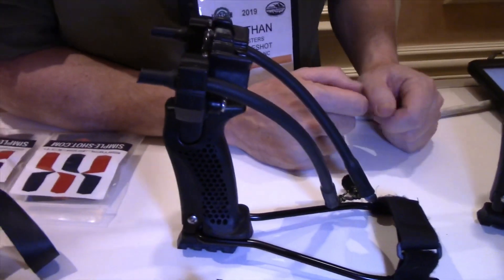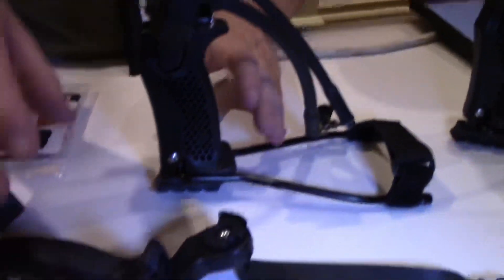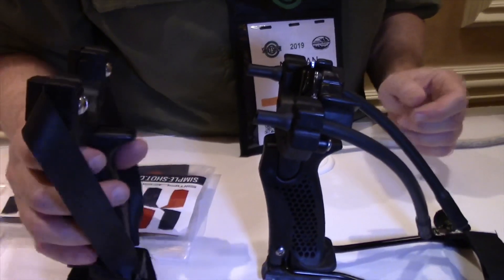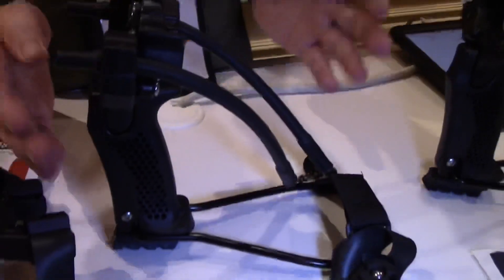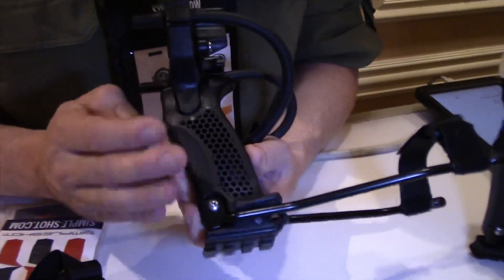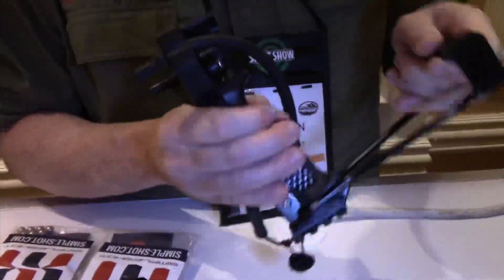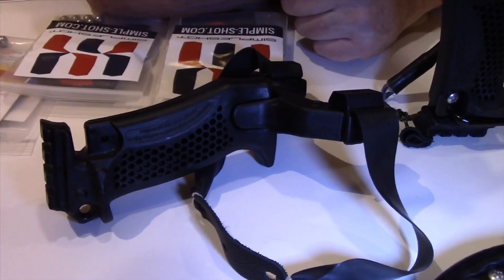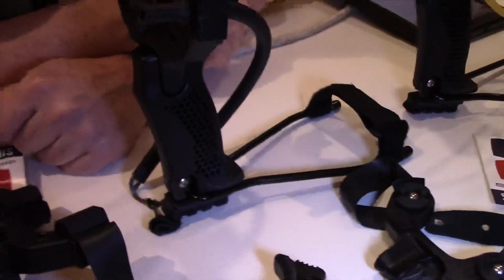Simple-Shot Slingshots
A look at some cool slingshots form Simple-shot.com at the 2019 SHOT Show.